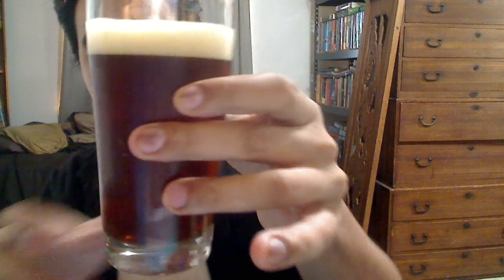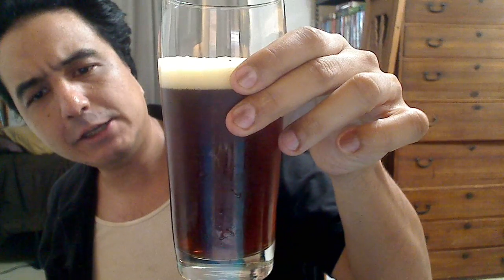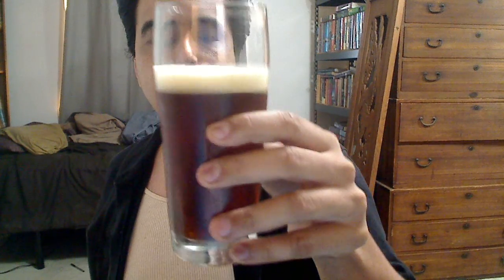Maui Brewing Waimea Red Ale Review 2021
A wonderful display of the unique aspects of New Zealand hops on a darker malt base. I've reviewed this before and loved it then, still love it now, but I had a few errors about it on my last review, so might as well clear them up on this one.